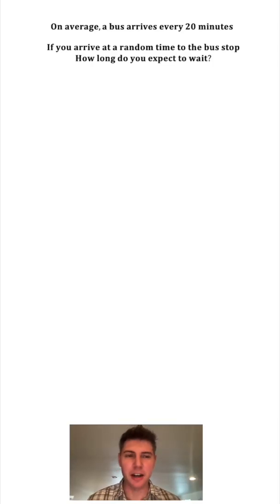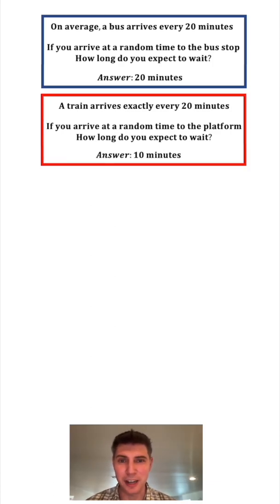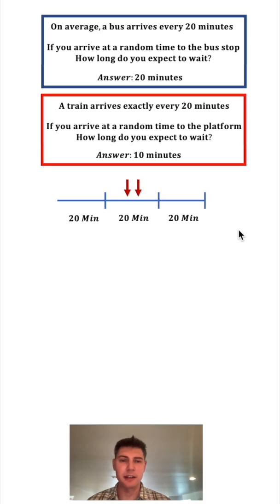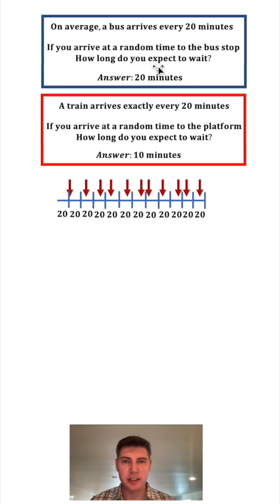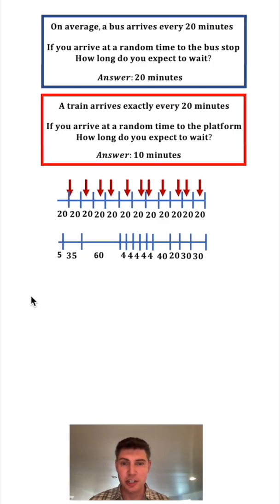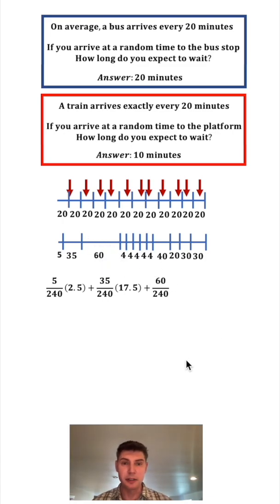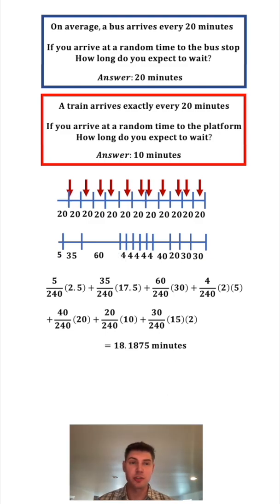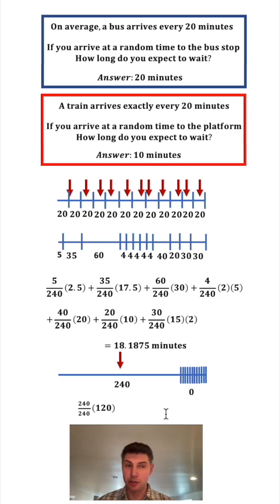Waiting Time Paradox